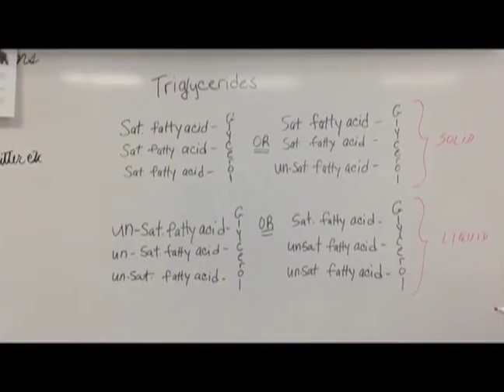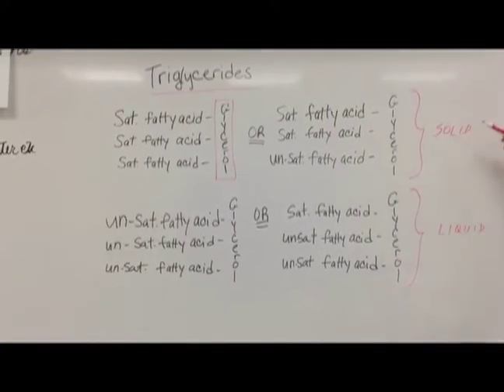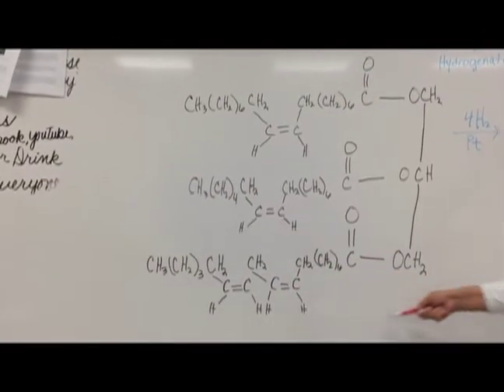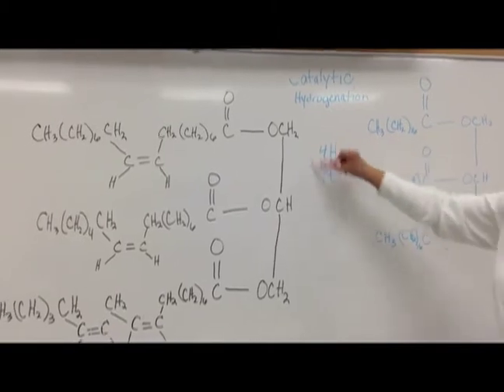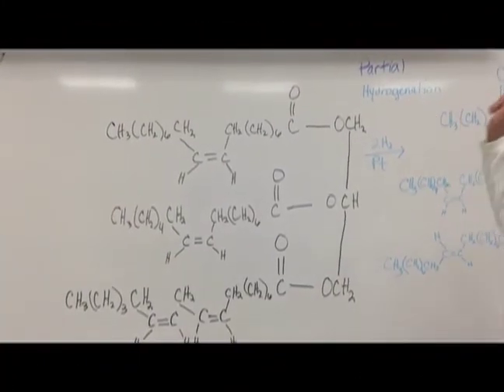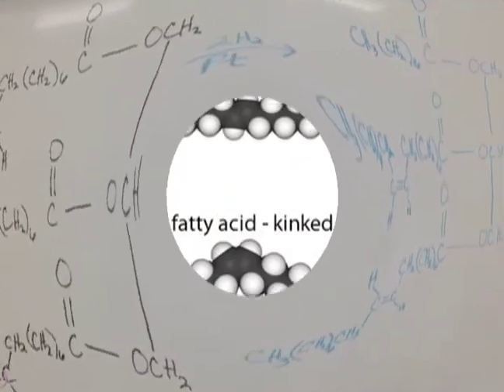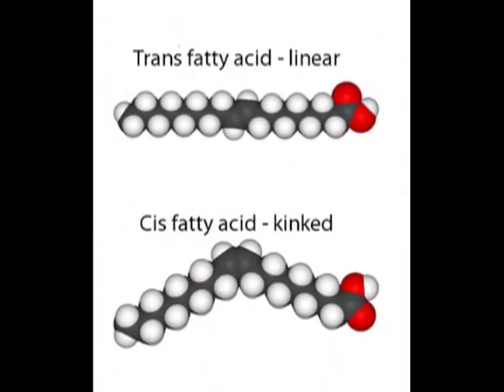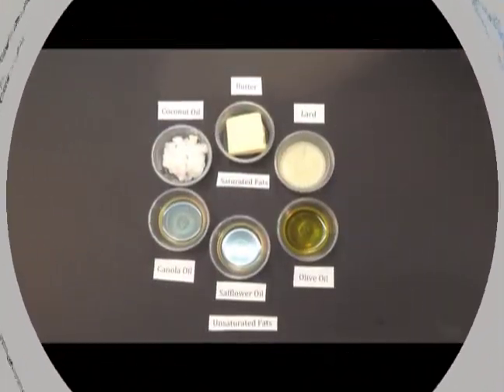Catalytic hydrogenation. Julie Maison Lyn Maharaj Chem 108 M-W 10:30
Triglycerides, hydrogenation, partial hydrogenation, trans fat